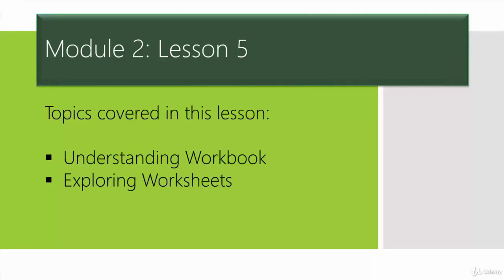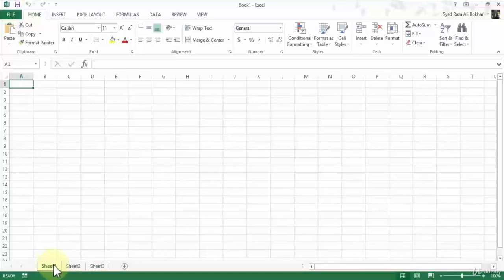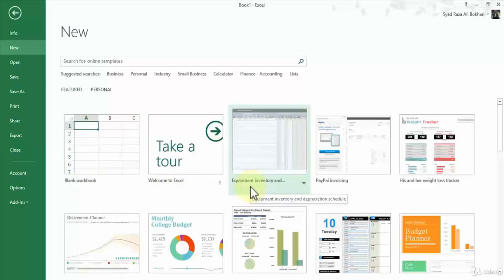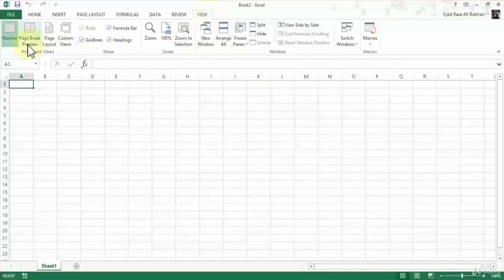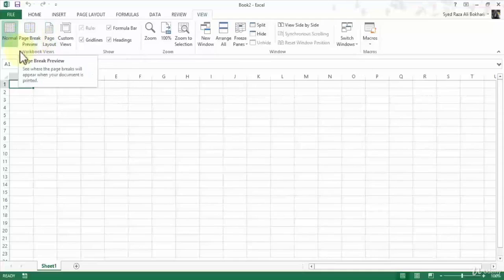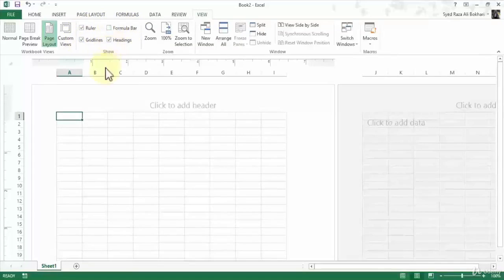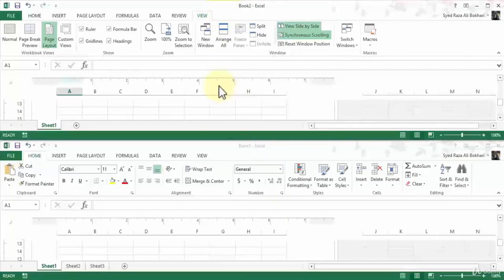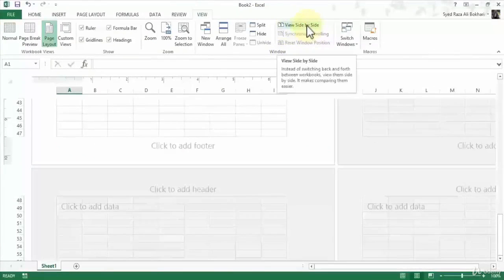Microsoft Excel For Complete Beginners : Difference Between Workbook Vs Worksheet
Microsoft Excel For Complete Beginners
Learn Microsoft Excel quickly & easily. Microsoft Excel beginner - Excel 2010, Excel 2013, Excel 2016